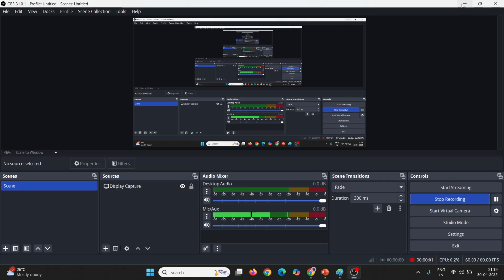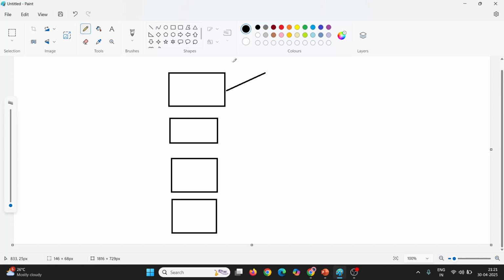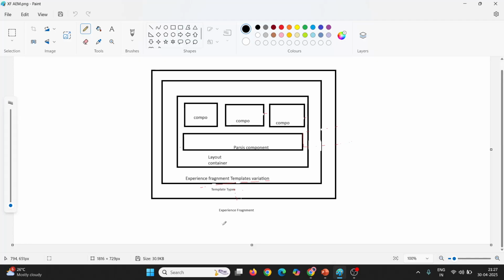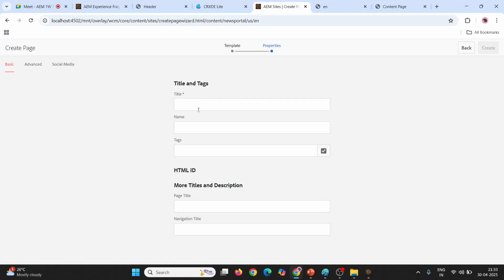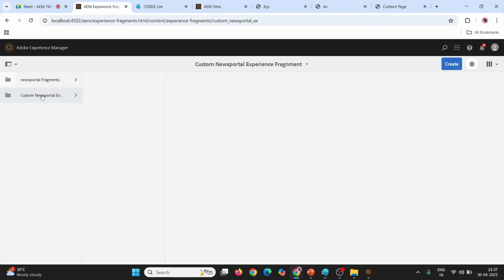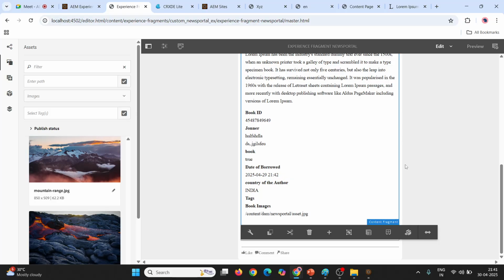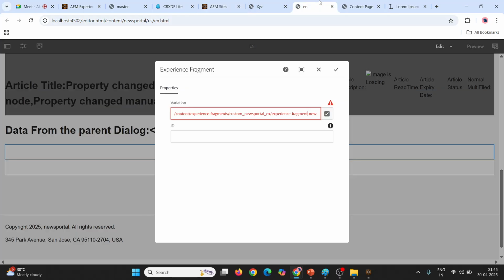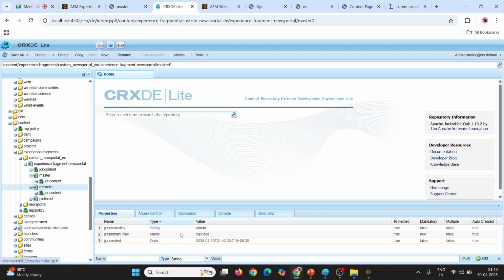Experience Fragments in AEM Made Simple | Authoring & Best Practices